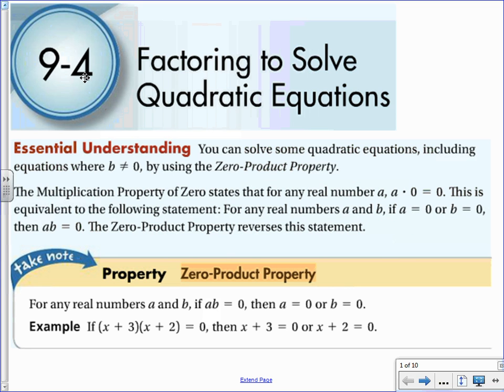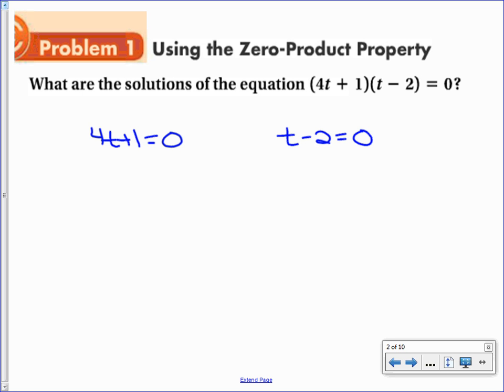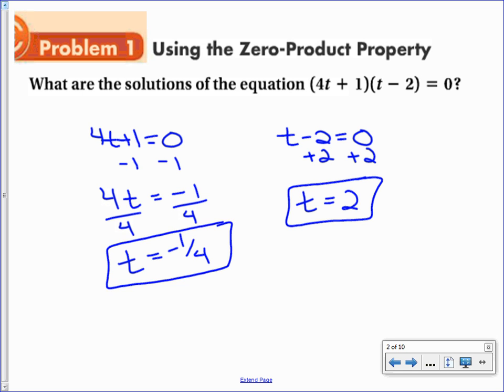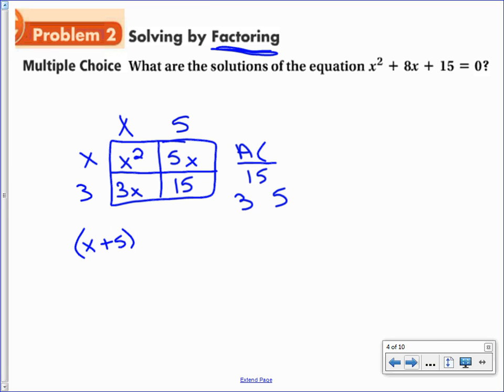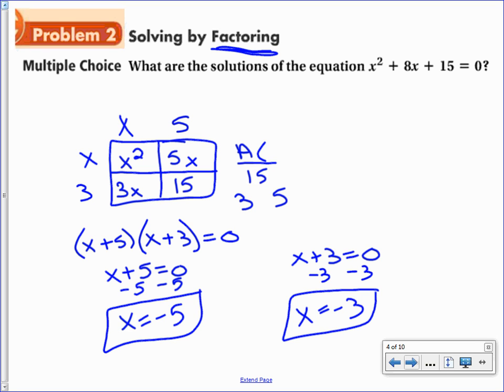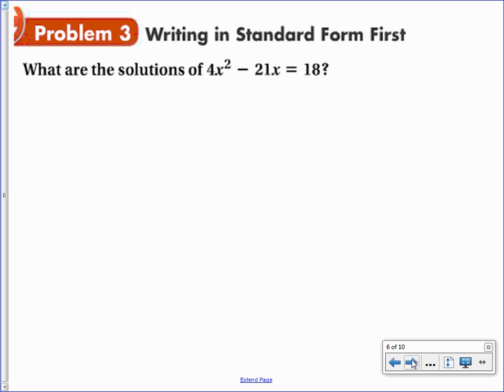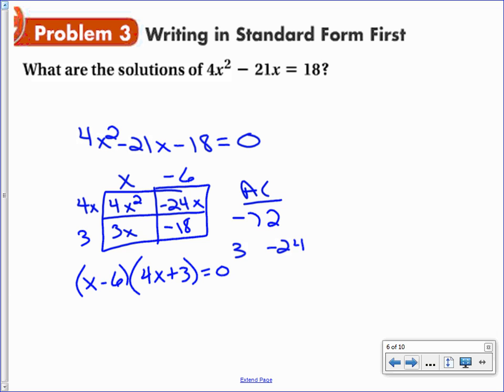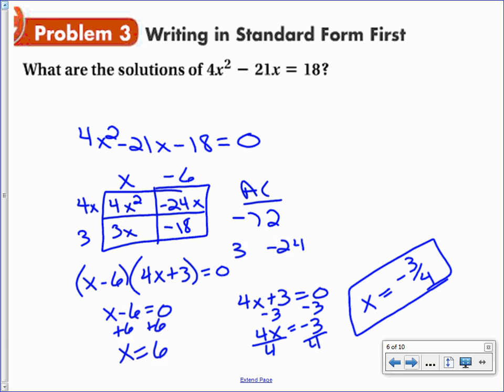A 9.4 Sargent Silbernagel